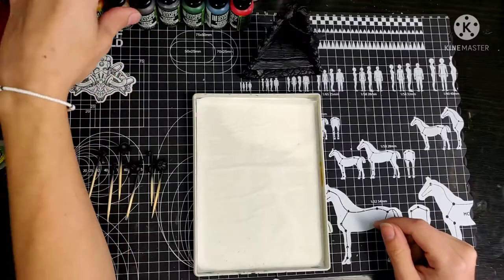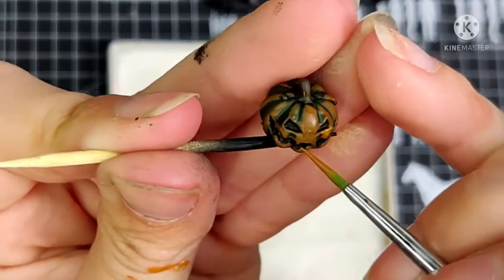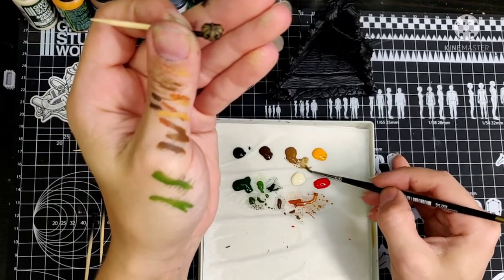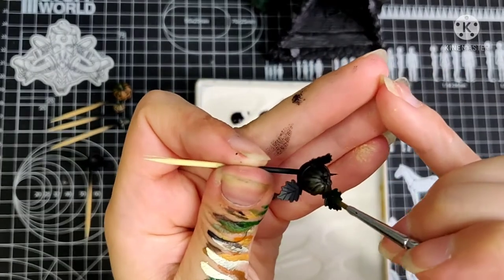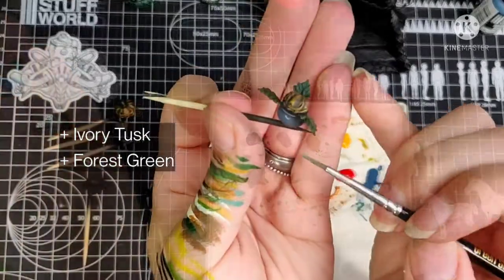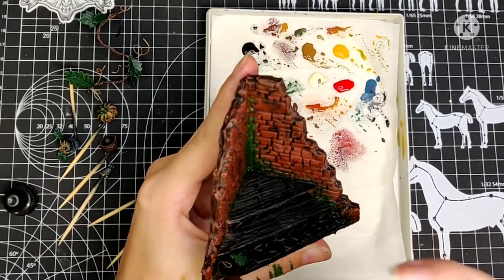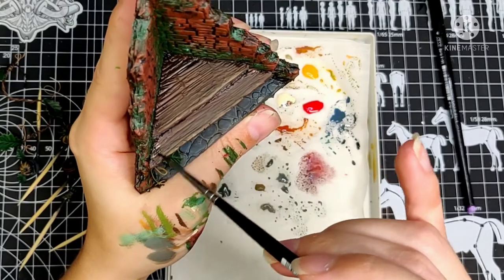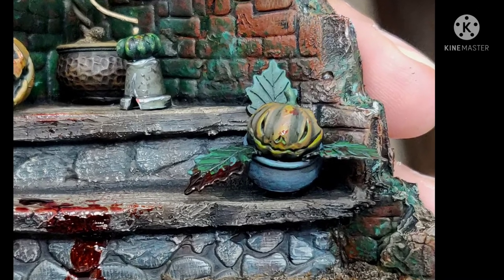Painting all the Spookiness: GSW Killer Pumpkin Diorama 2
Making this Diorama was a lot of fun, but painting it was even better! So much life in such a little piece. Well.. life.. I'm sure there was supposed to be at least one more...

Don't get too close to these Killer Pumpkins!

If you do want to get your hands on them, go

If you'd like to see more of my work, check it out
Here i post usually multiple times a week!

Want to support this artist and get yourself a cool looking Kielerpaintjob sticker or 2?